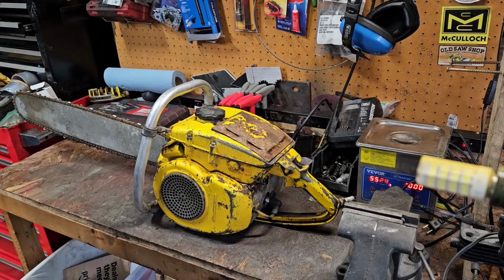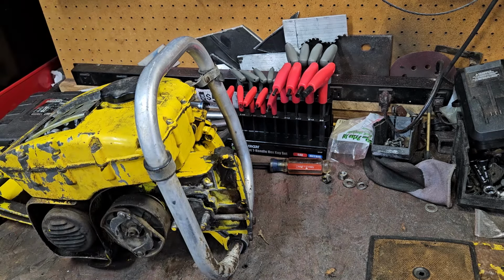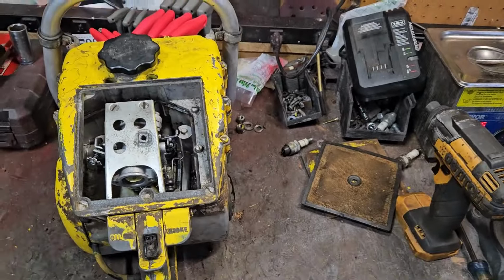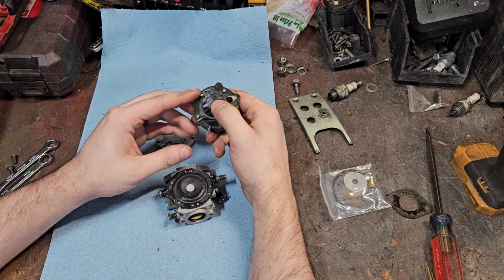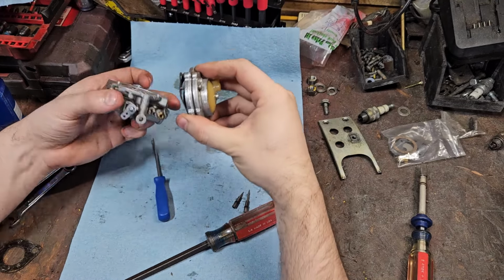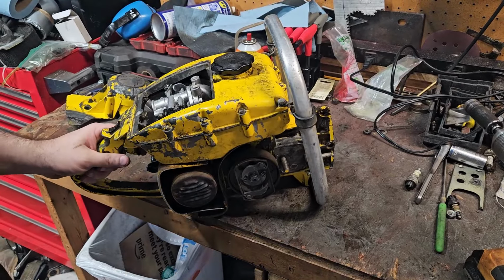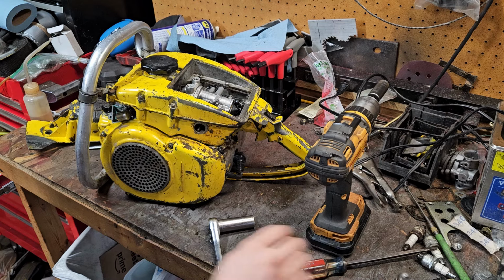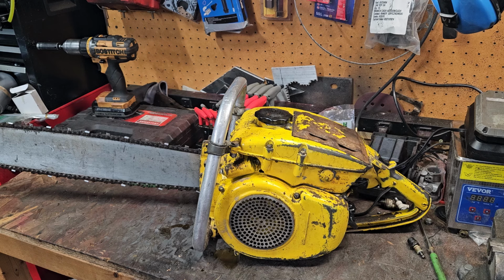McCulloch D44 Revival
Supposedly this saw hasn't run in 15 years and before that it was said to be a hard stubborn runner...I think I found the reasons why.